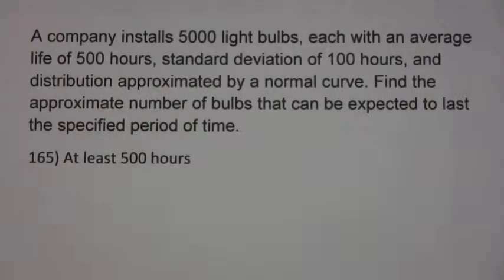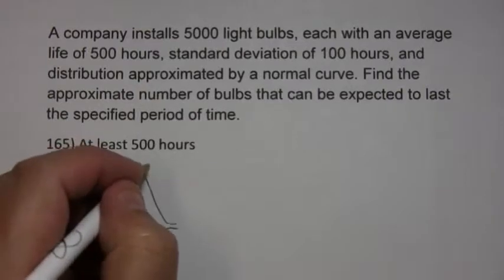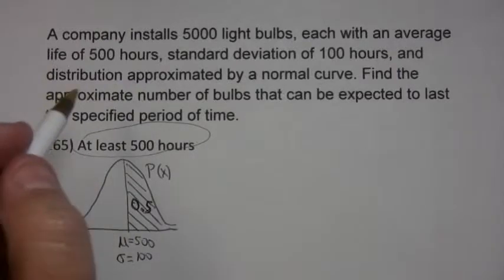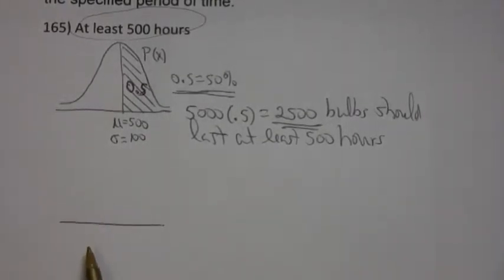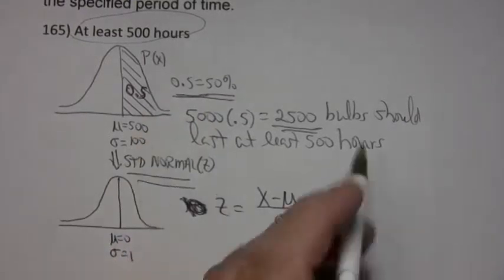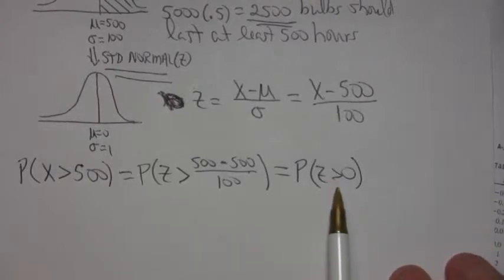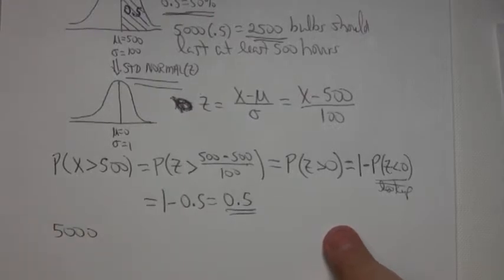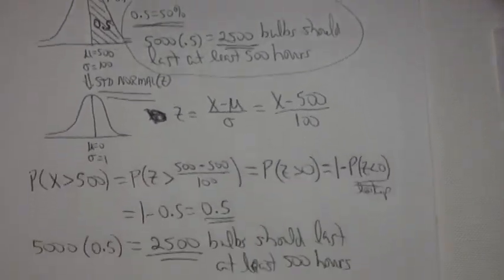MATH 110 Normal Distribution Problems Solved: Part E